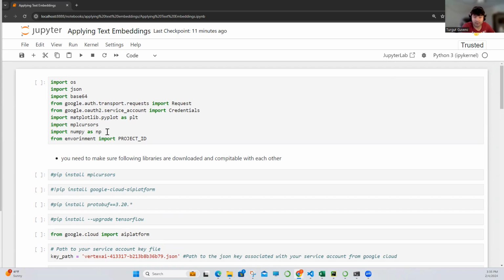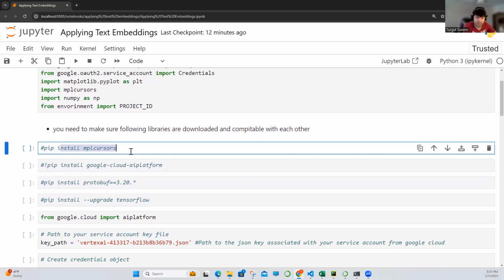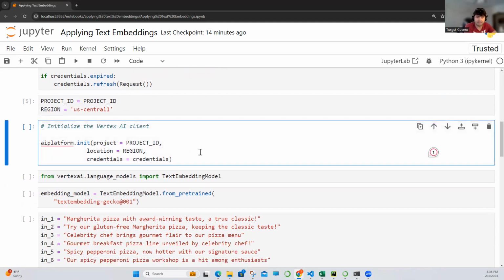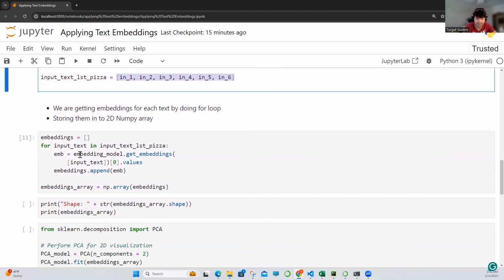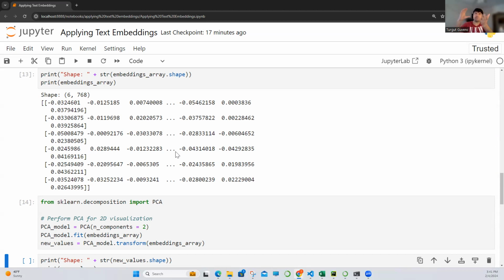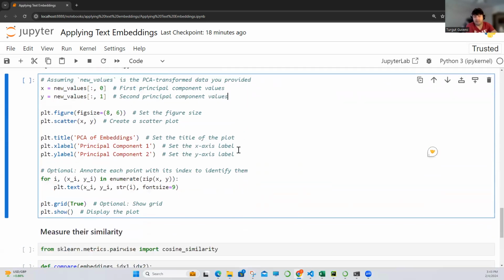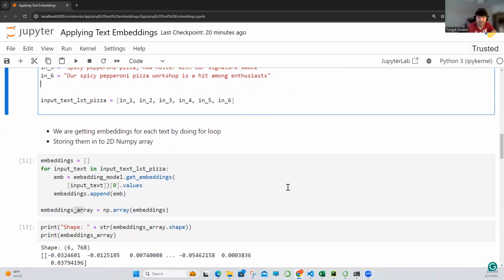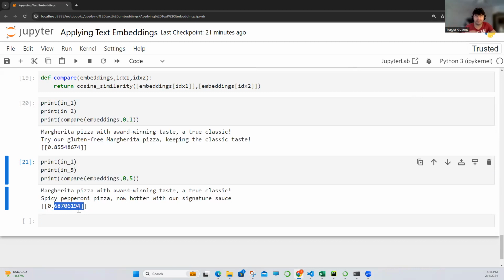Understanding Text Embeddings with PCA for Beginners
In this video, we will dive into the world of text embeddings with our comprehensive tutorial! 🚀 This session is perfect for data science enthusiasts, machine learning practitioners, and anyone eager to explore natural language processing (NLP) with word embedding techniques, especially through the powerful tools provided by Google Cloud Platform's Vertex AI.

What You'll Learn:

Basics of Text Embeddings and their significance in NLP projects.
Generating embeddings using the "textembedding-gecko@001" model, powered by Vertex AI.
Utilizing Principal Component Analysis (PCA) for 2D visualization of text embeddings in the cloud.
Employing cosine similarity to measure the nuances of text embeddings.
Key Takeaways:

Techniques to convert textual information into numerical data using cloud-based models.
Insights into high-dimensional data visualization with PCA on Vertex AI.
Strategies for analyzing text similarity with precision.

Pre-requisites:

Interest in cloud computing and machine learning libraries (numpy, matplotlib, sklearn).
Join Us:
Unlock the potential of text embeddings with Google Cloud's Vertex AI. Let's explore the intersection of NLP and cloud computing together!

💬 Questions or Comments? We love hearing from you, drop us a message below!